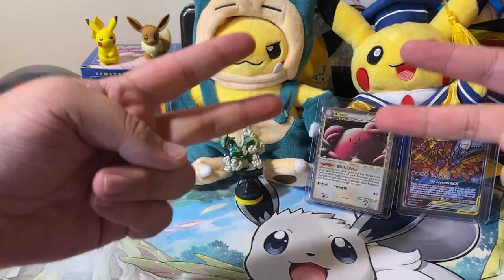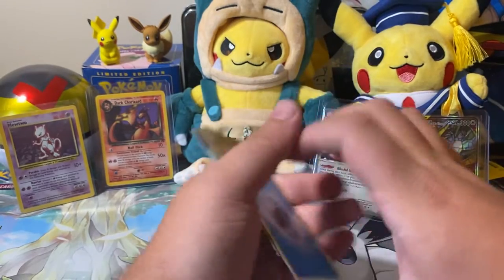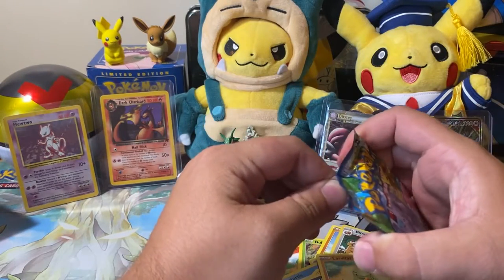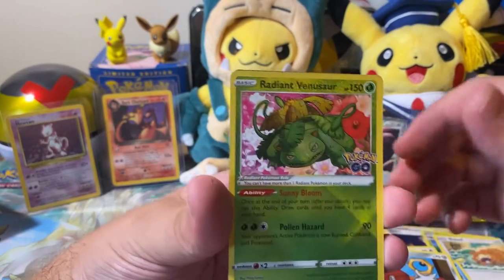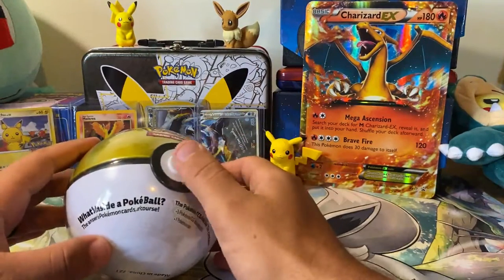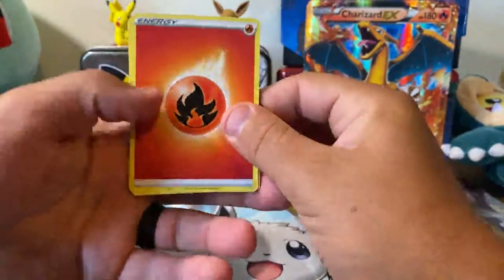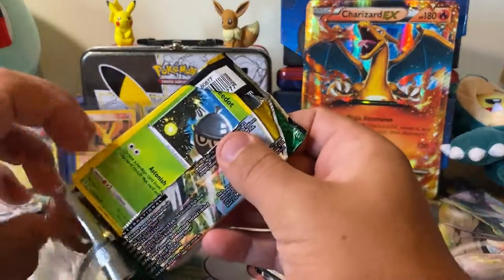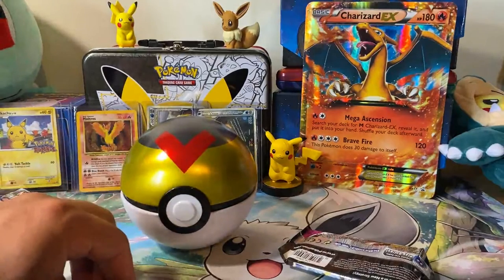This Box Has Heat In Every Pack!